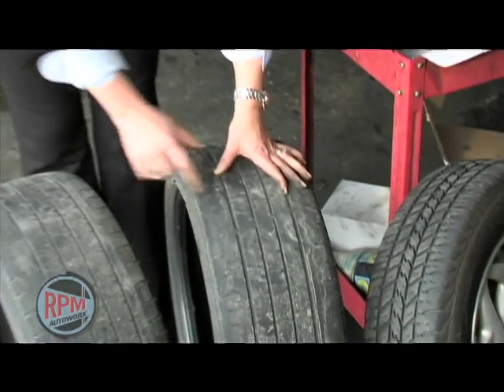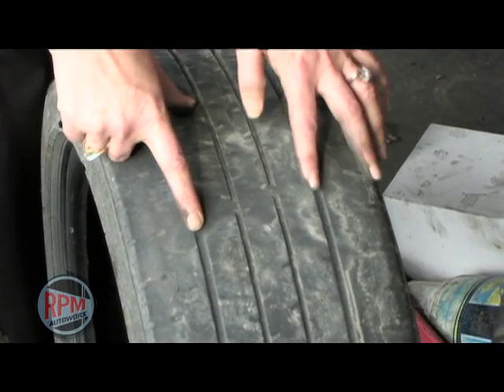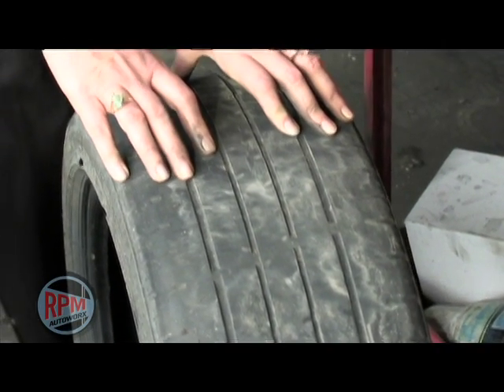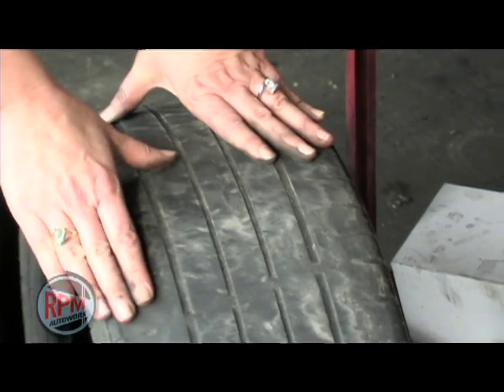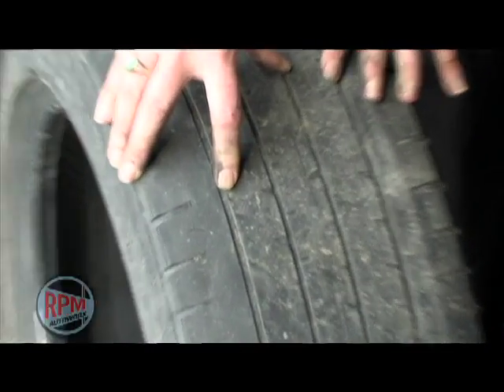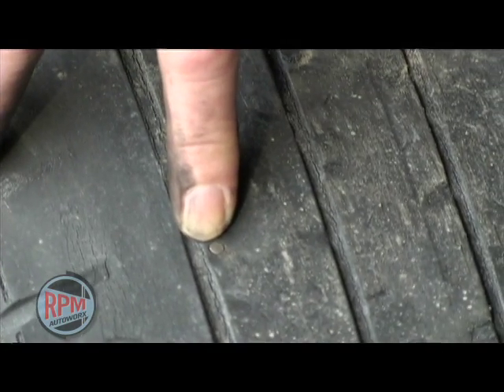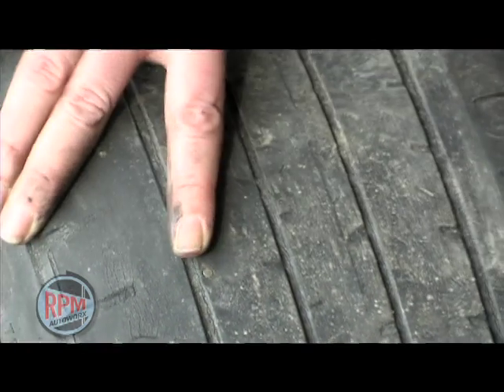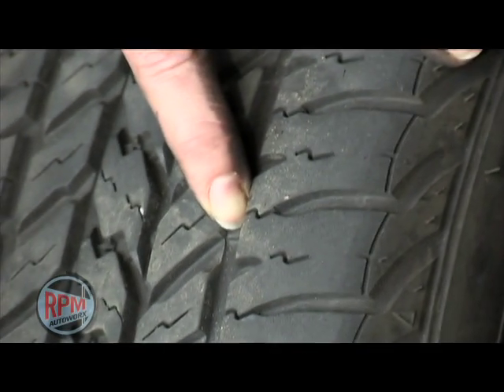How To Alignment YouTube